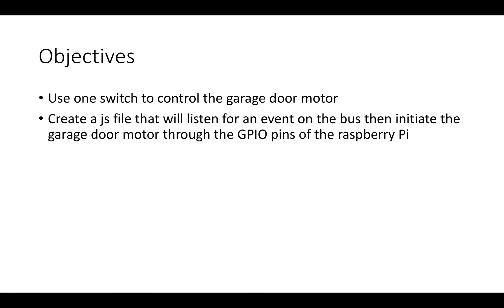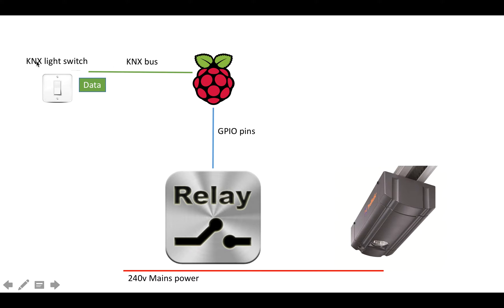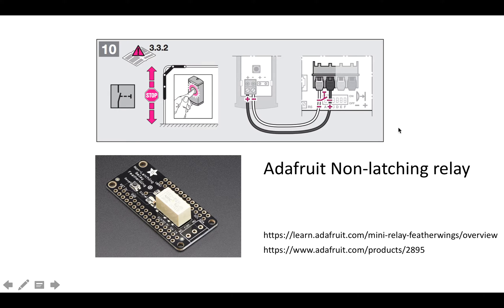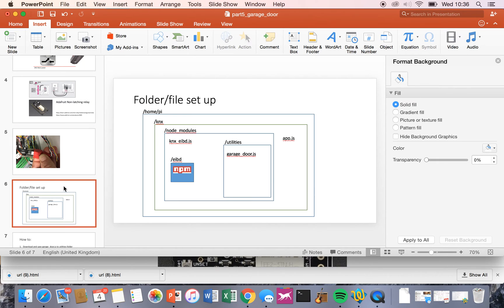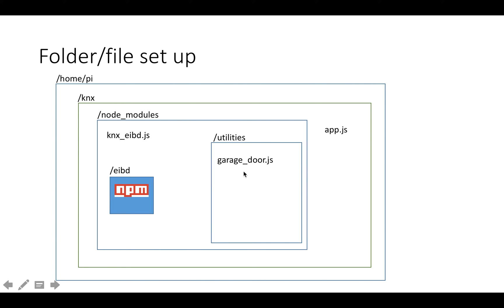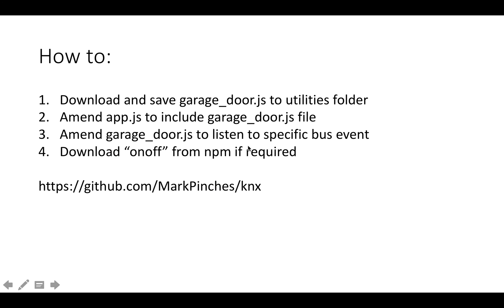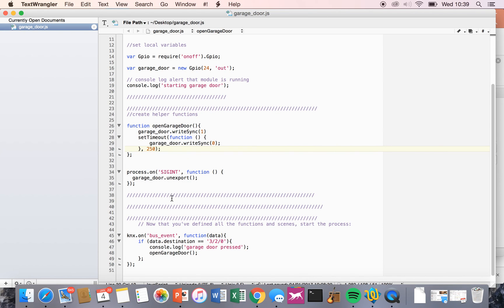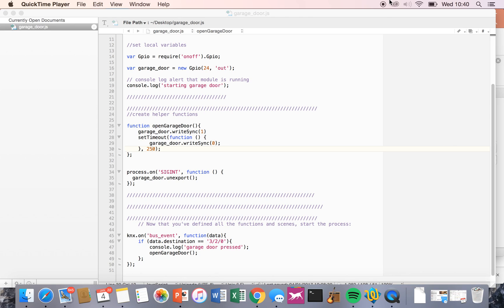KNX Raspberry pi (6) : Controlling a garage door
Tutorial video that shows how to control a Hormann electric garage door using a knx system and a raspberry pi